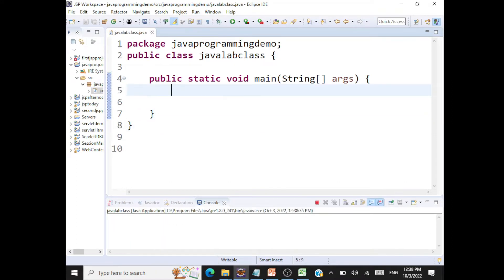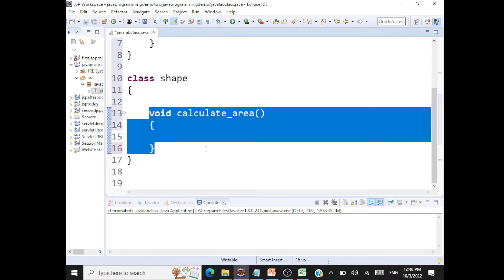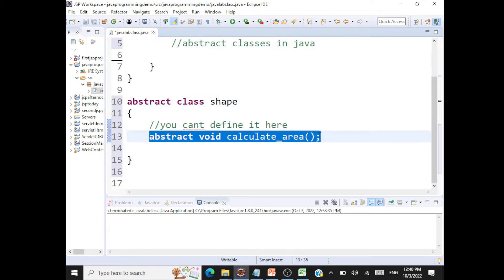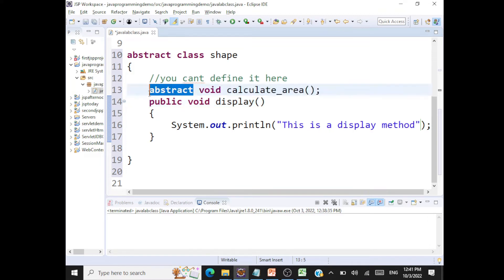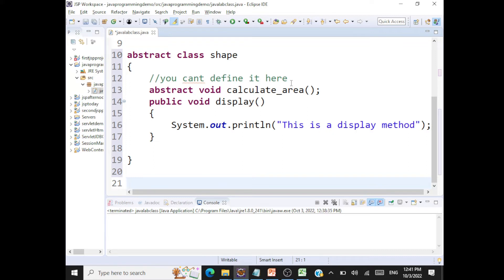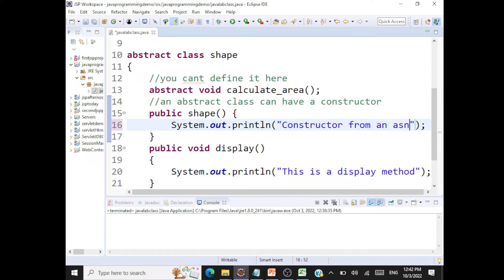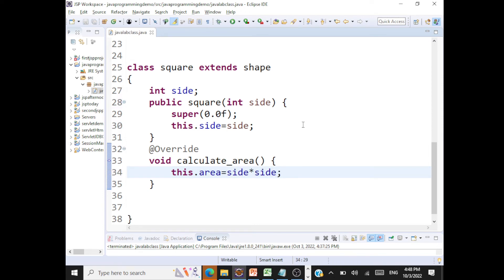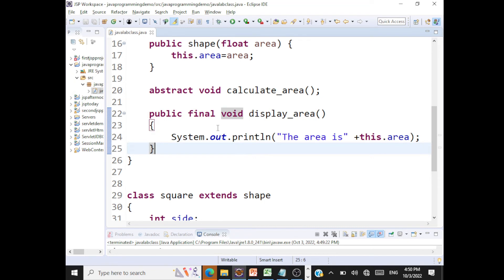Abstract Class - Java Programming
In this session we will take a look at Abstract Class and its properties in Java.

Note - An abstract method can have a non abstract static method as shown in the video but it cannot have an abstract static method like shown below. This does not work as you cannot call the static method using the class name, since shape.calculate_area is not defined.
class shape
   abstract static void calculate_area();          //this statement will throw an error